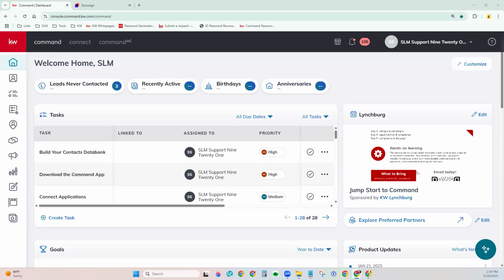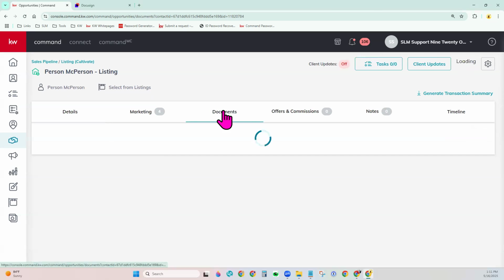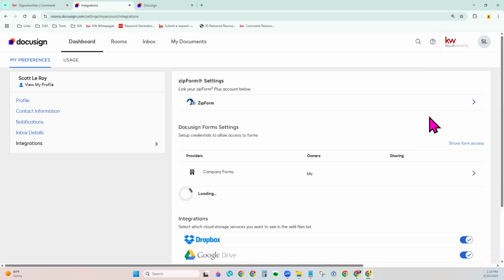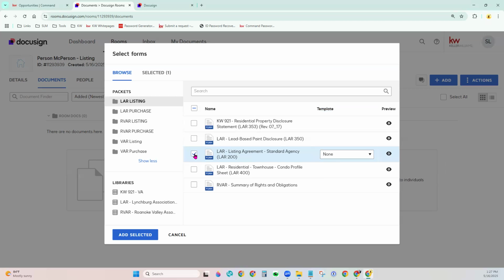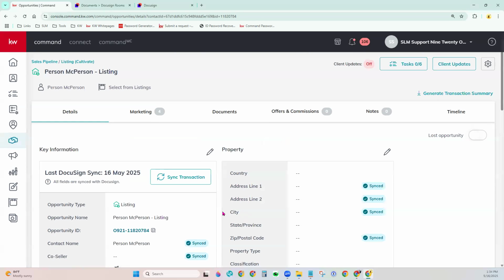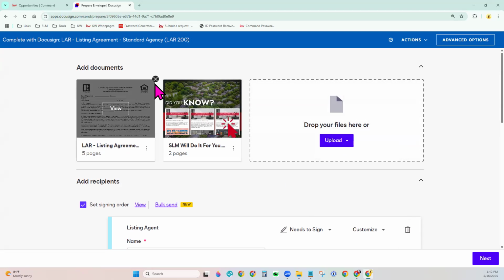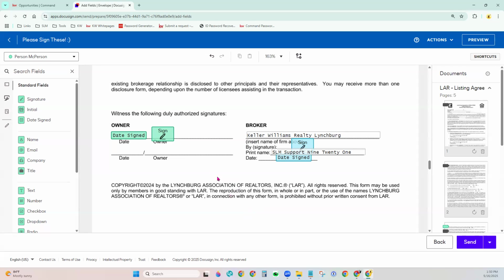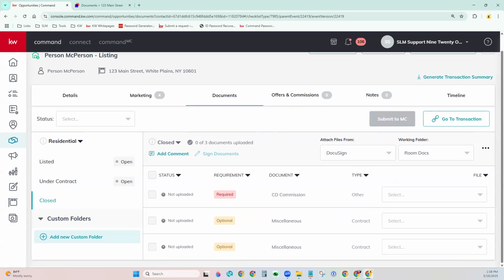DocuSign 101 5/16